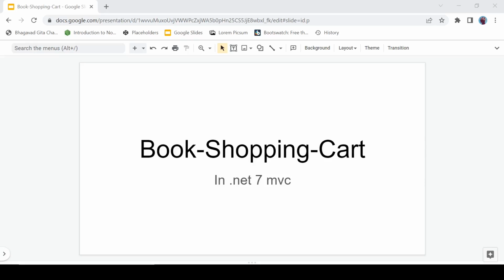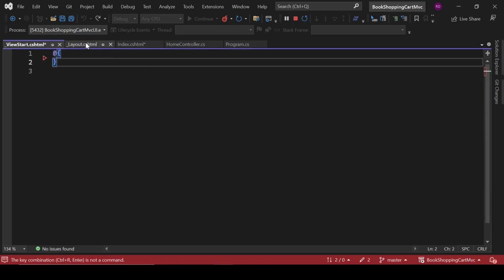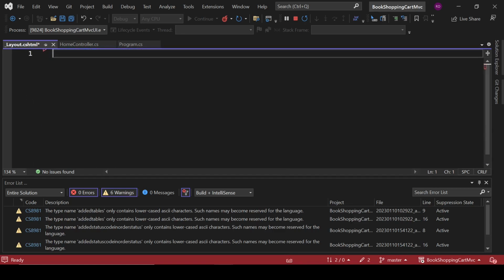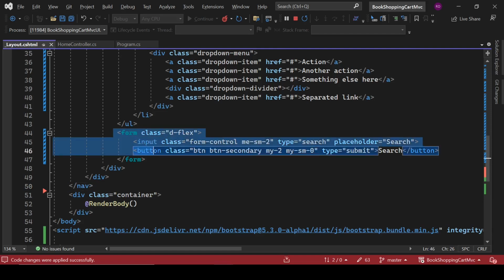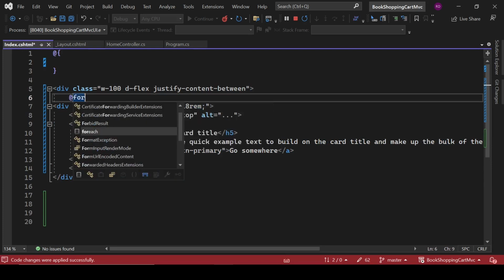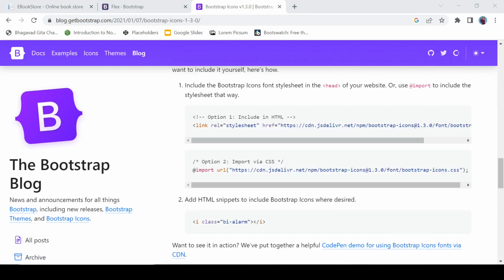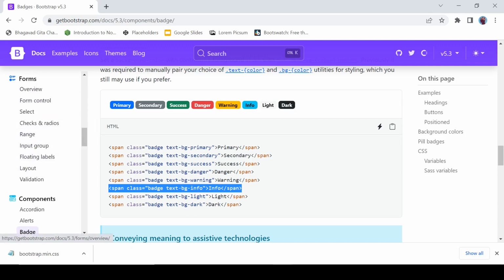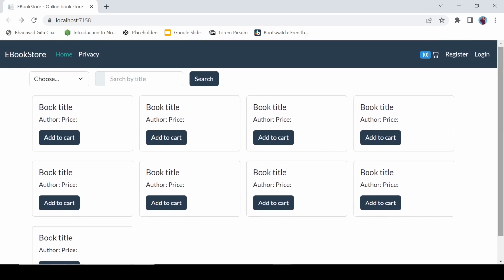Shopping Cart project in .net core mvc (with authentication) | part 3